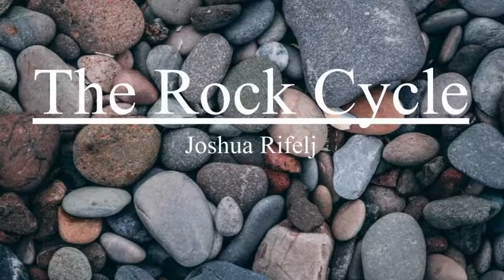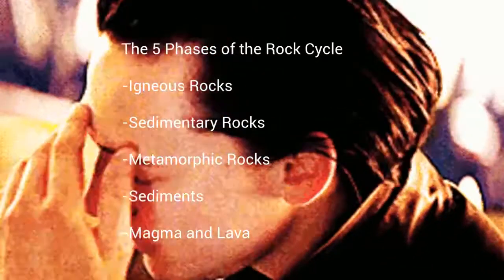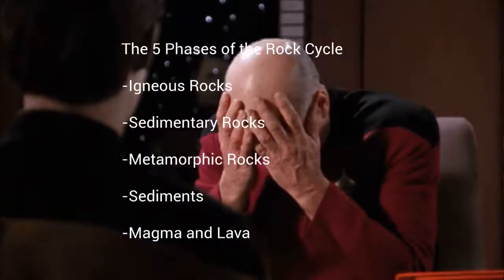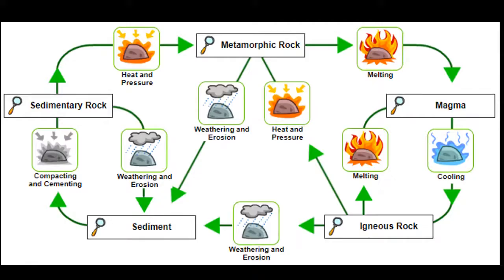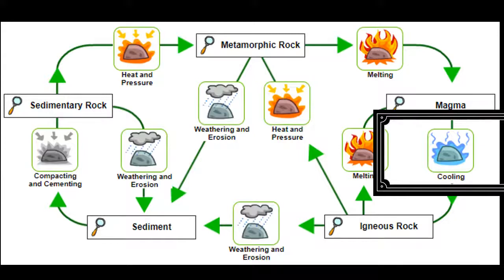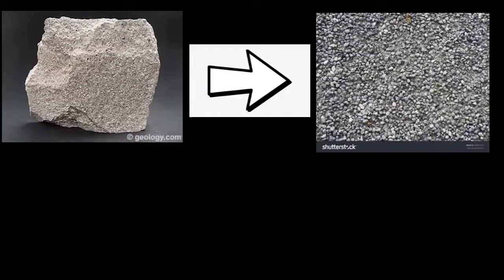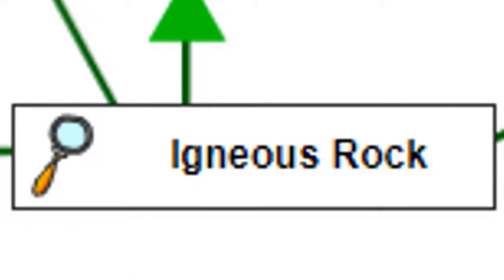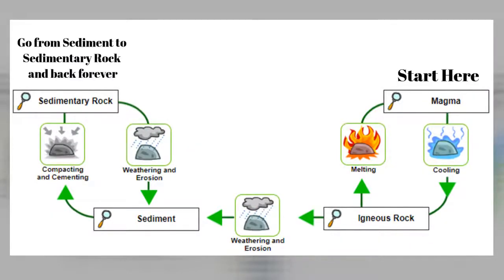The Rock Cycle: A Rockumentary